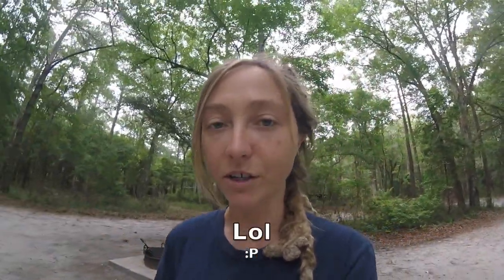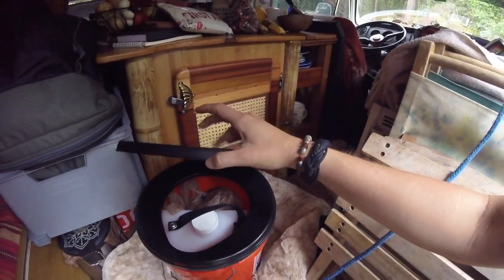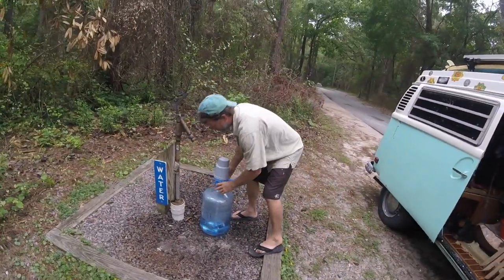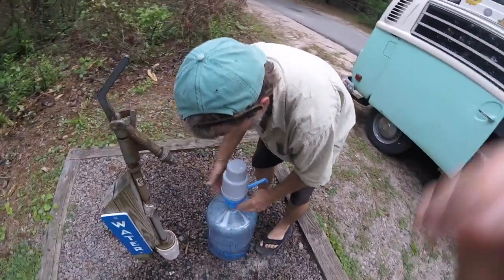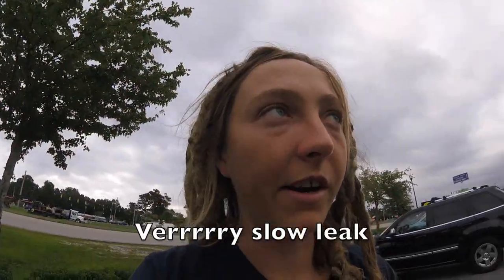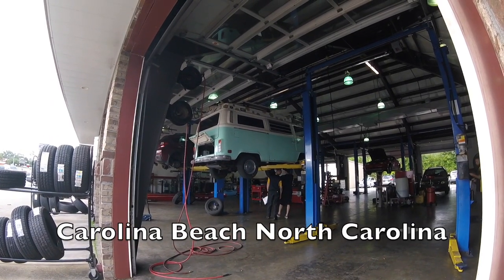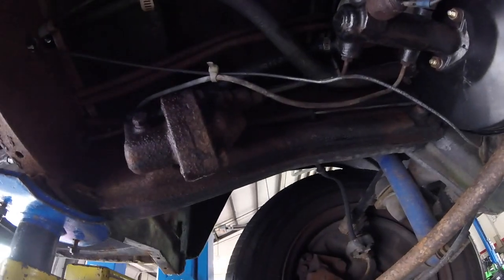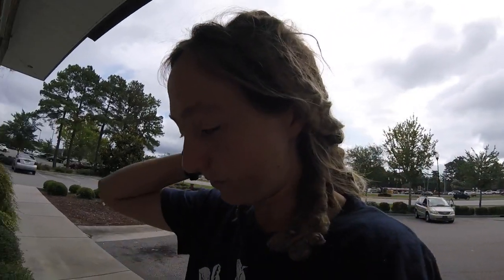VW Bus East Coast America Journey - Day 4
BRAND NEW UPDATES TO OUR WEBSITE!!! Our CD, called For Sail is available now for Order. For Sail is an inspired dream of a lifetime of sailing songs. Follow us along our journey in life upon our floating gypsy world.
Order our CD!

Interested about our recording studio "On the Boat Recording Studio?"

I now have an ETSY store. Selling odds and ends from our journeys, as well as arty things I have been working on over time. It is a collection of years of things. Check it out!

NEW!! I now have an eBay store of odds and ends from projects we have going on. Check it out every so often